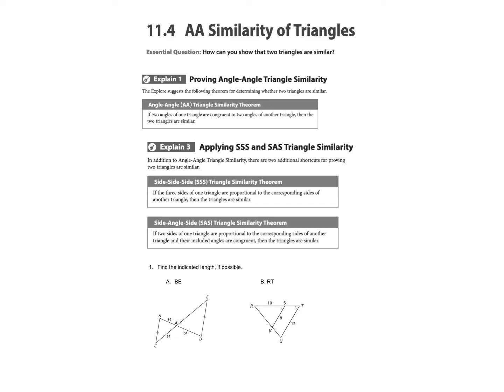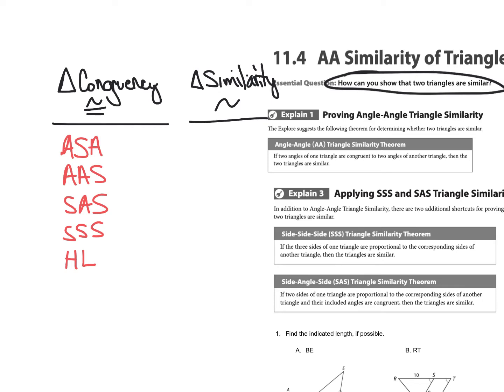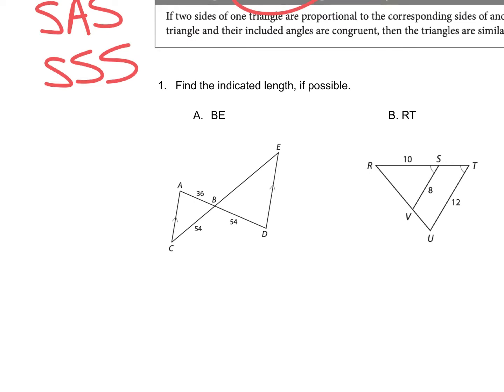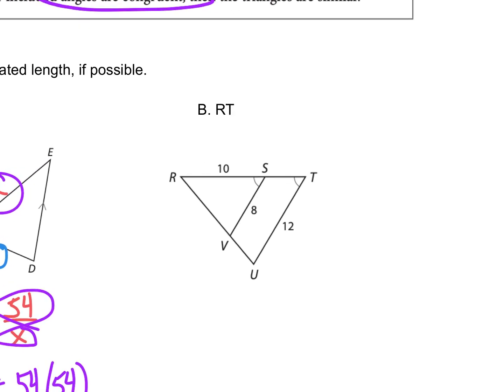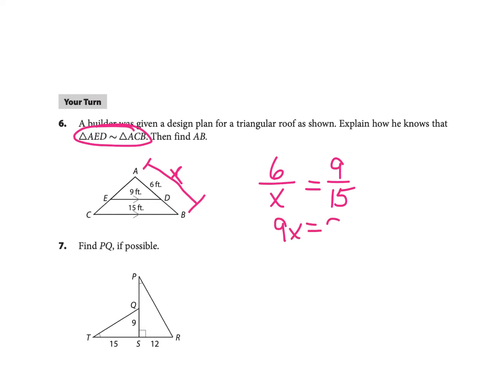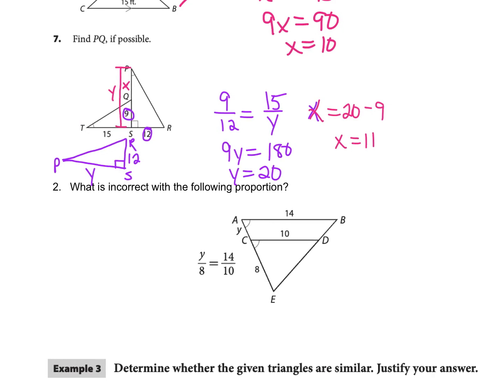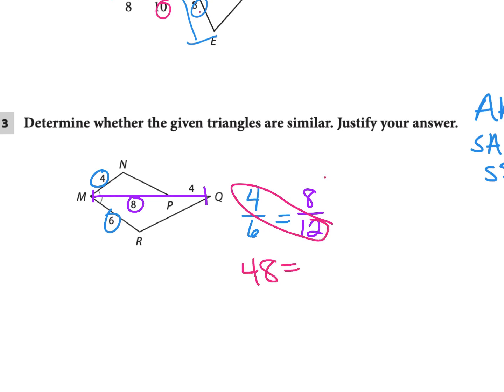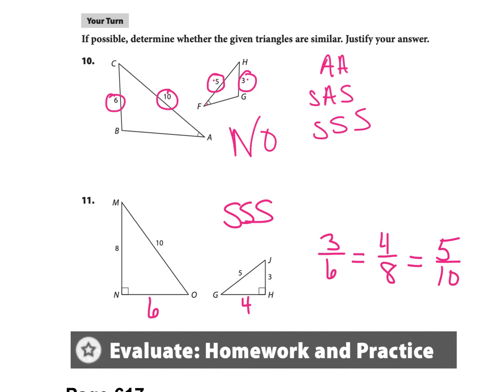Module 11.4 video